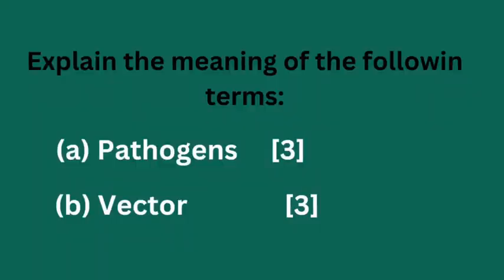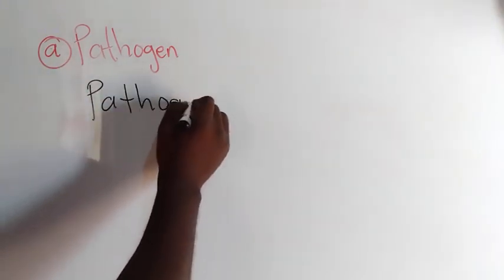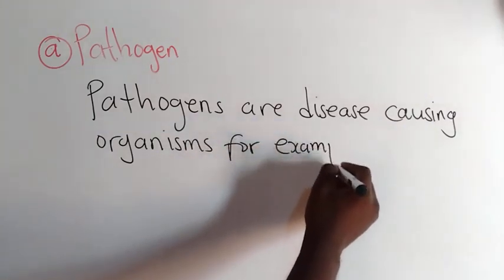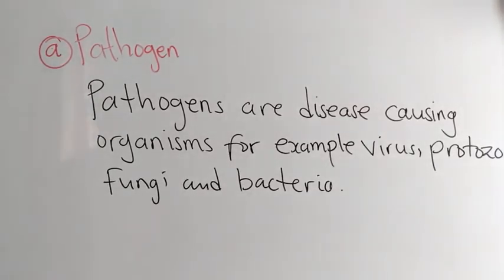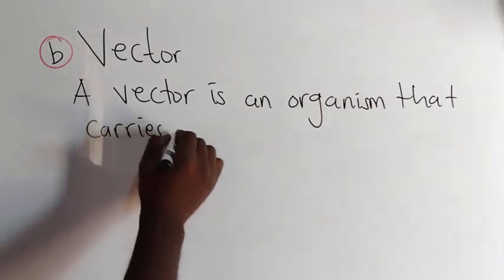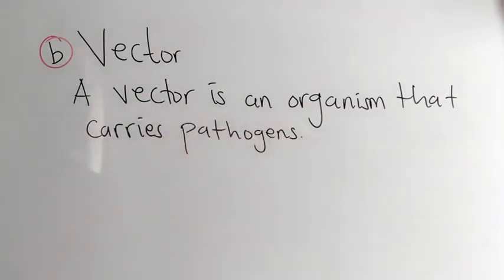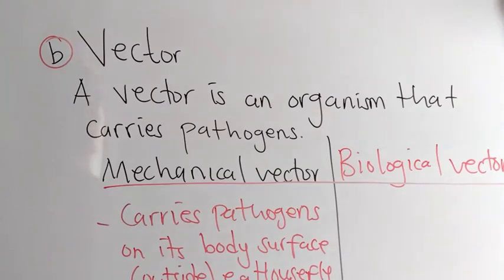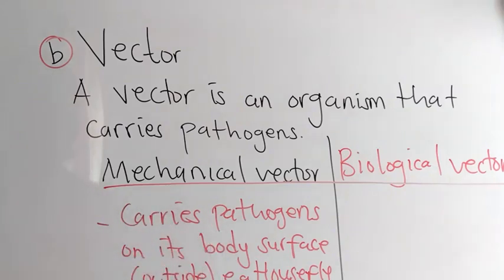Pathogens and Vectors (Fully Explained)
Welcome to another Biology Lesson. join us as we explain the meaning of Pathogens and Vectors.